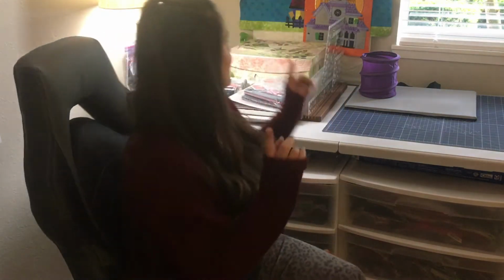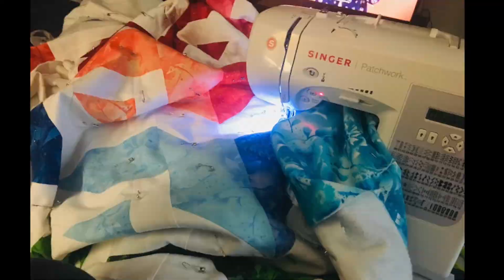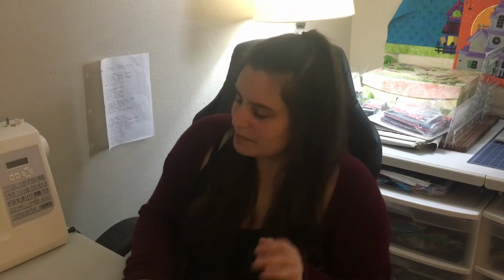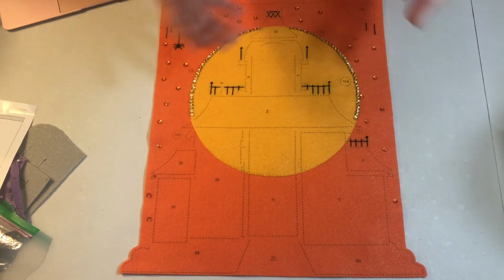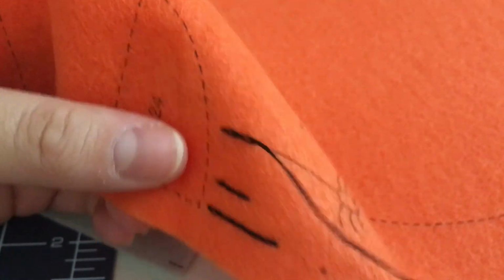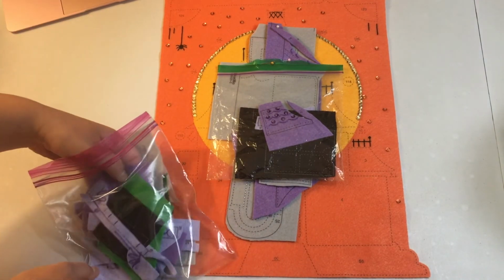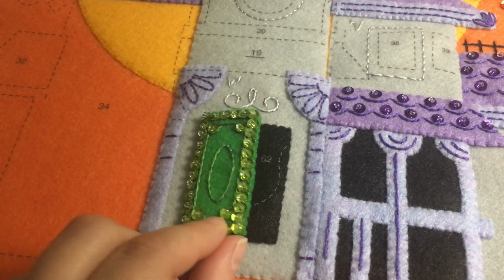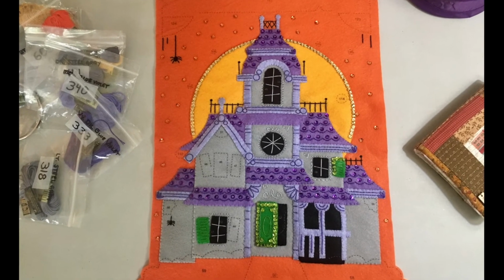Bucilla The Haunted House Wall Hanging Kit Video #1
Today we start a new Bucilla wall hanging kit called The Haunted House! I do start my video off with talking about a couple other projects I have been working on (such as an awesome table runner from Shabby Fabrics), and then we get right into this fun felt project.